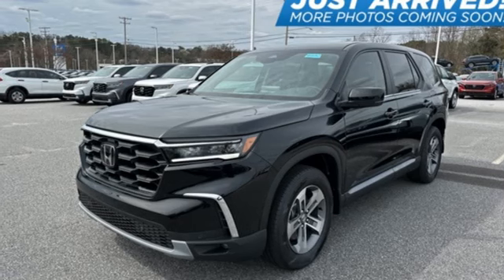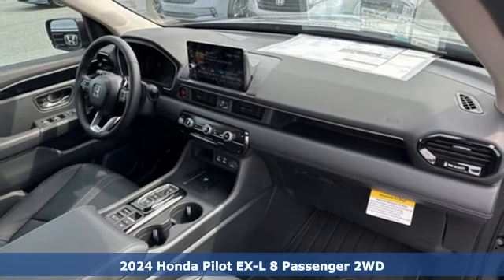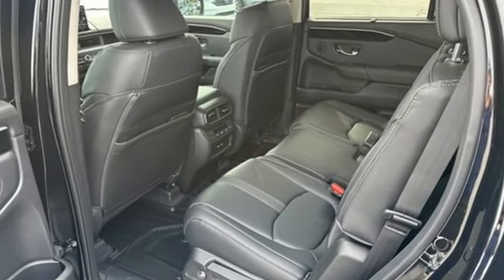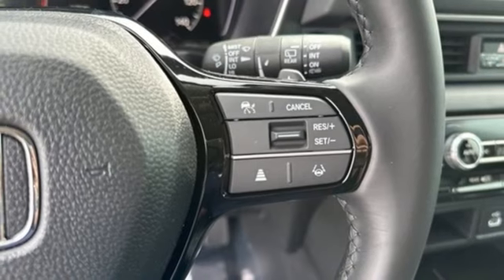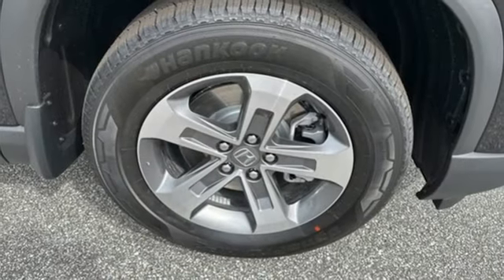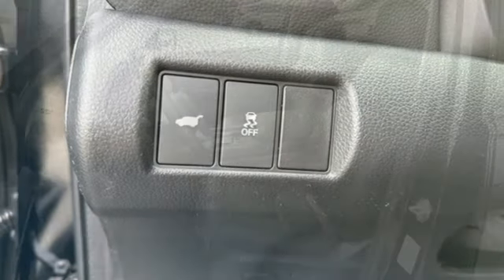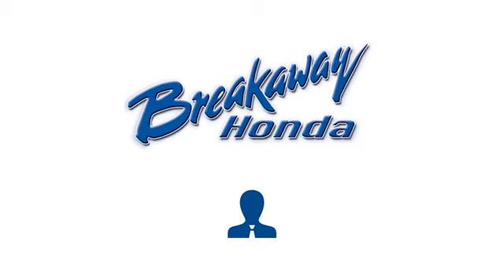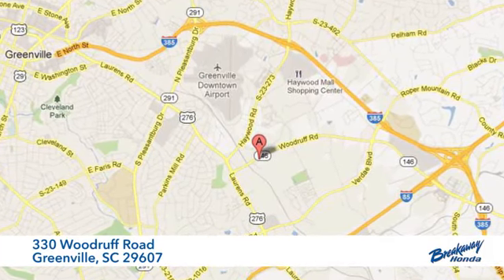New 2024 Honda Pilot Greenville SC Easley, SC RB015963 - SOLD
Year: 2024
Make: Honda
Model: Pilot
Trim: EX-L
Engine: 3.5L V6 DOHC 24V
Transmission: 10-Speed Automatic
Interior: Nh-731p/Black
Stock #: RB015963
VIN: 5FNYG2H41RB015963
Quite possibly the perfect car for you! Includes the FAMILY PLAN!! Lifetime oil changes, 3 day exchange program, lifetime loaner cars, and much more! 2024 Honda Pilot EX-L

Address:
330 Woodruff Road